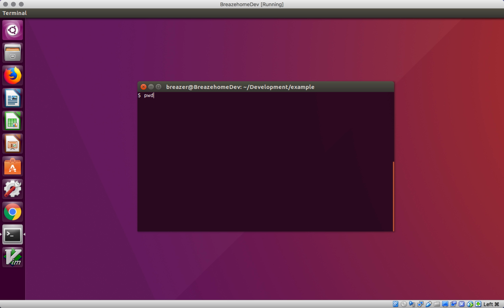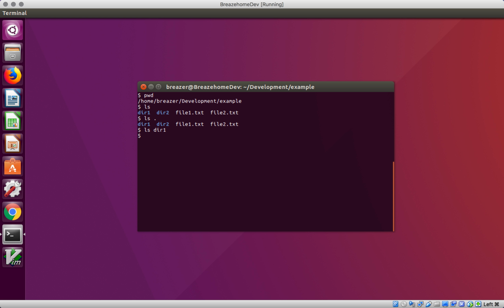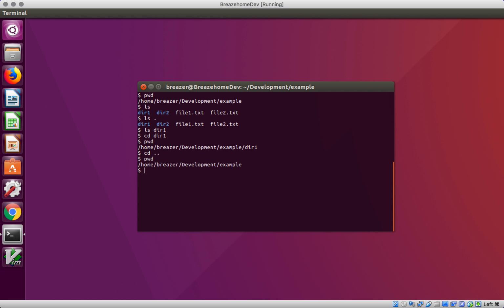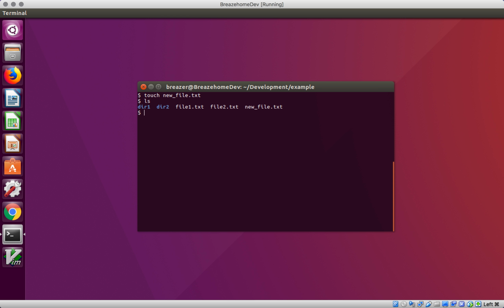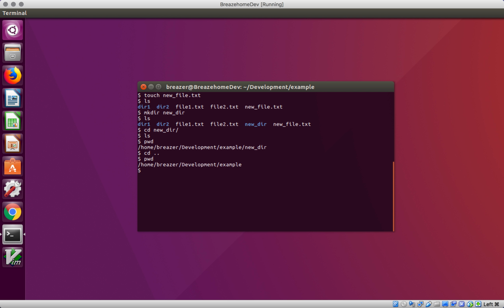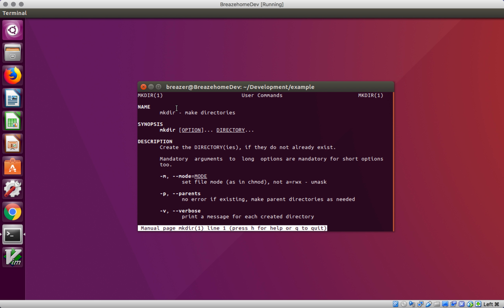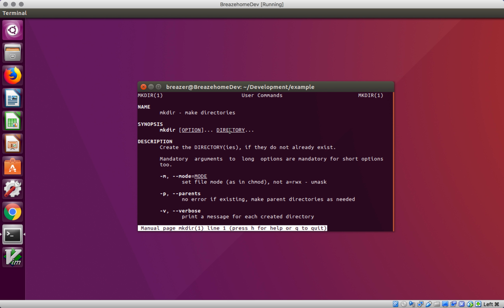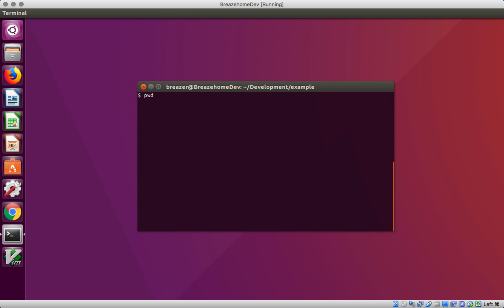BreazeHome 4.0 - Command Line Basics In Ubuntu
Name: Andrew Cristancho

The purpose of this video is to teach someone who knows nothing about the command line the basics to contribute effectively.